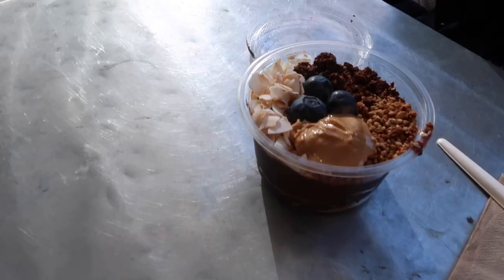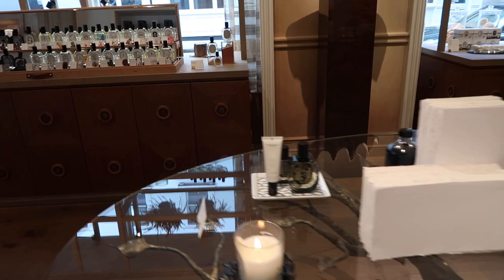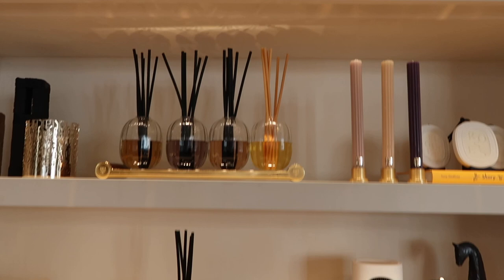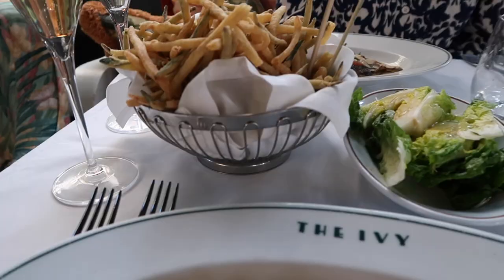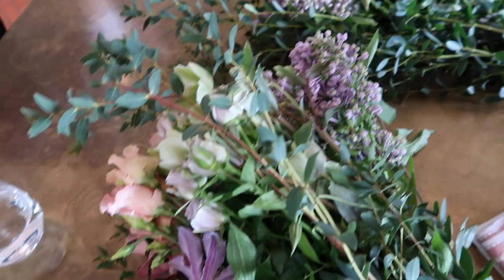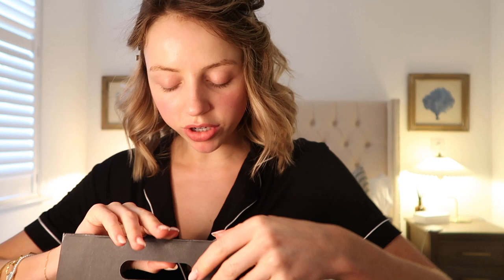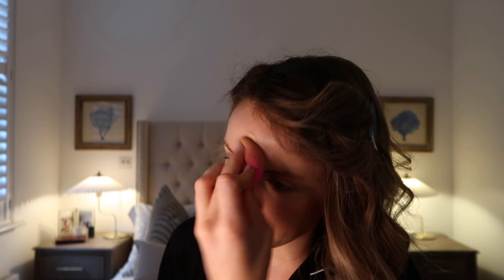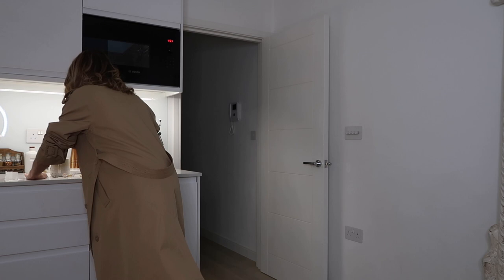LIVING ALONE IN LONDON: a day with mum in Sloane Square and a bouquet workshop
Diptyque
L’ea De Neroli

Spots Featured
Juice Baby
Beaver Brook Townhouse
Wild At Heart

Chelsea Peers Pjs

Bobbi Brown Face Cream

Mac
Lock Lip
Setting Powder